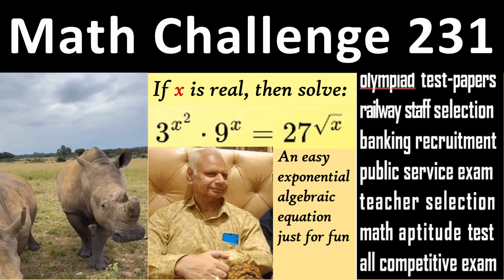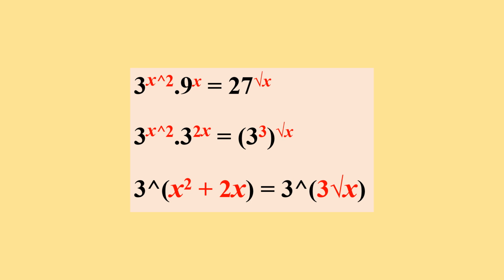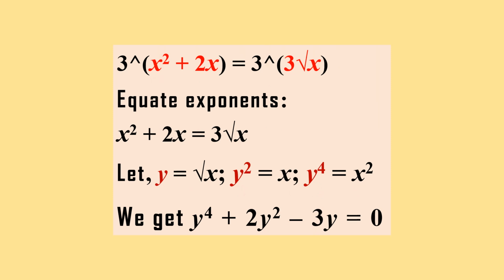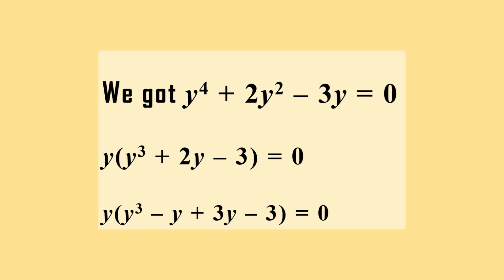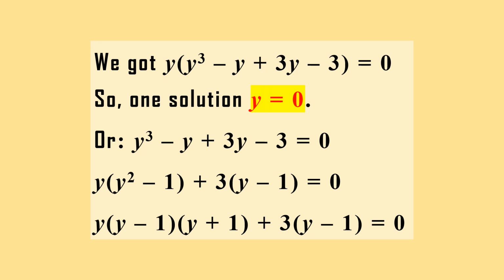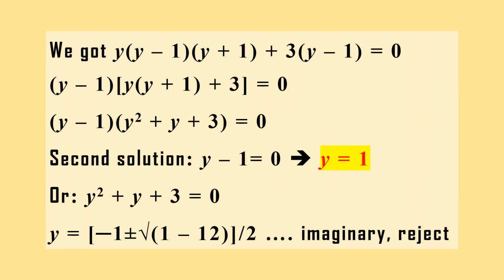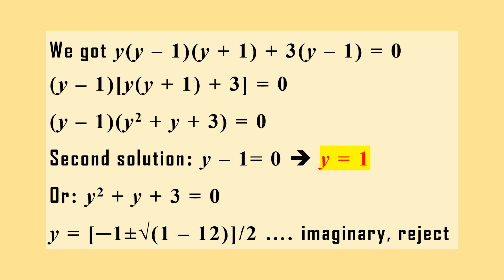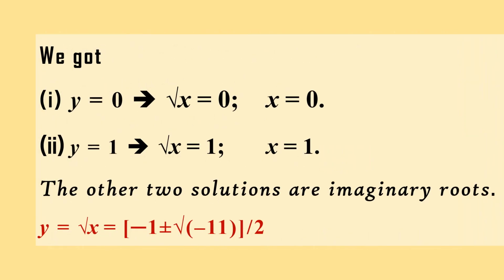Math Challenge 231